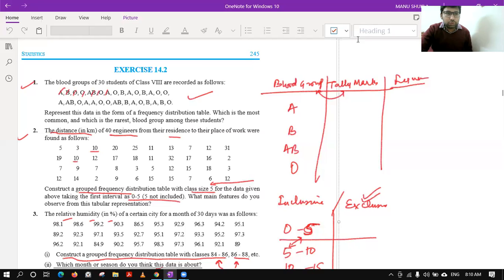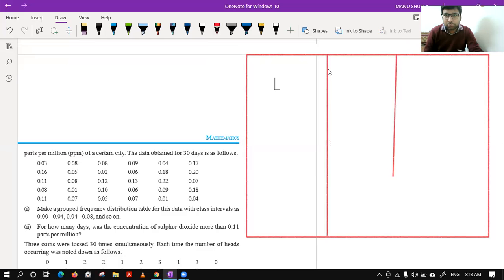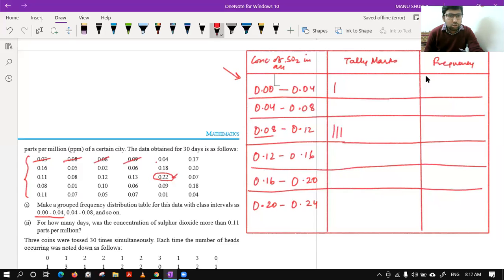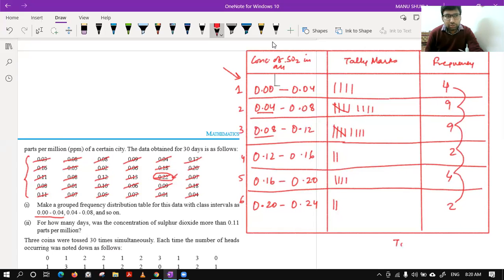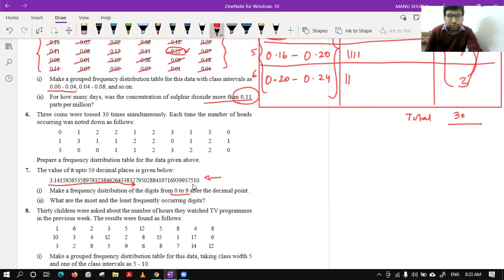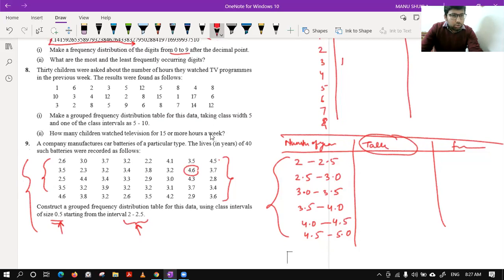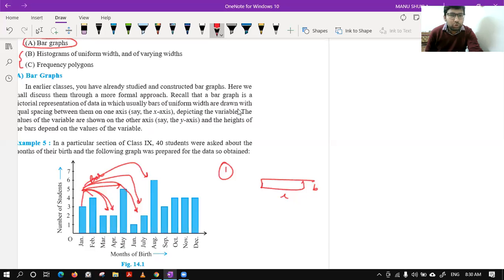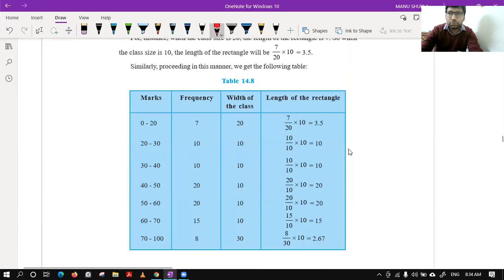class 9 cw 69